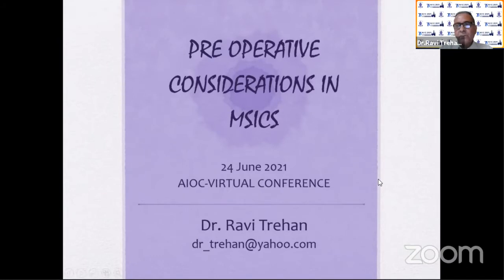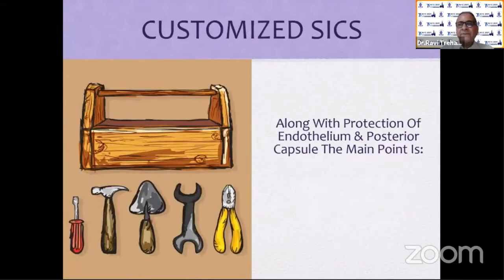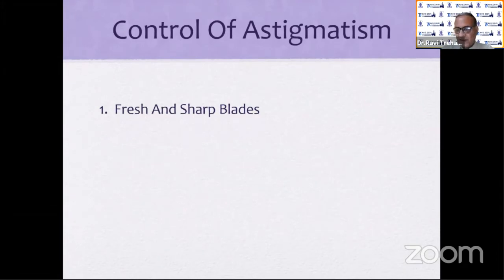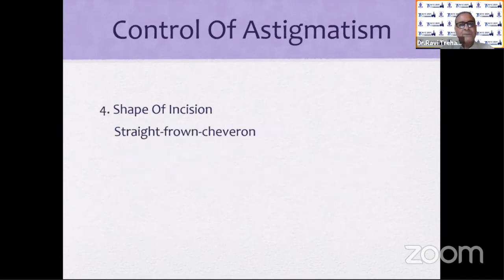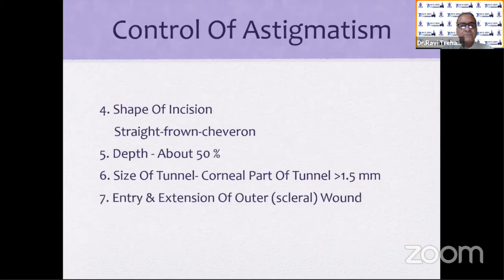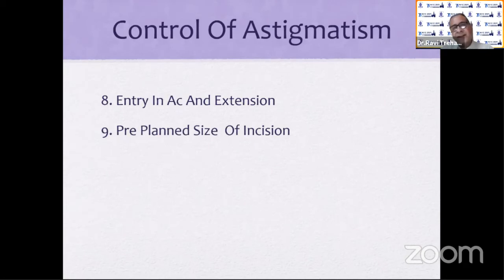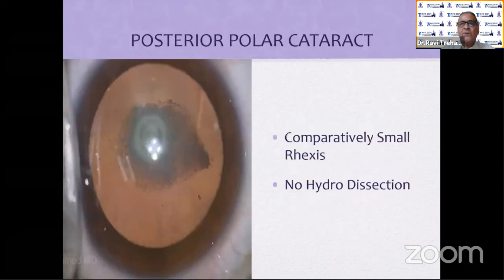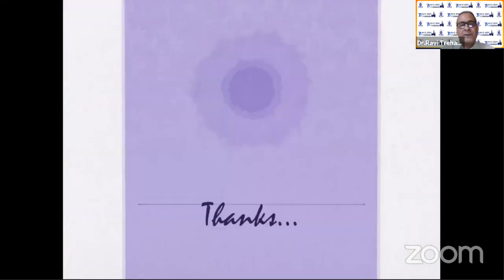AIOC2021-GP95-Topic-Dr.Ravi Trehan-Pre op considerations in SICS